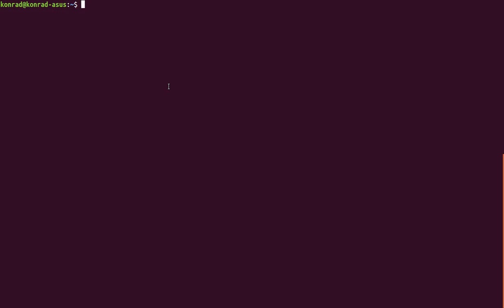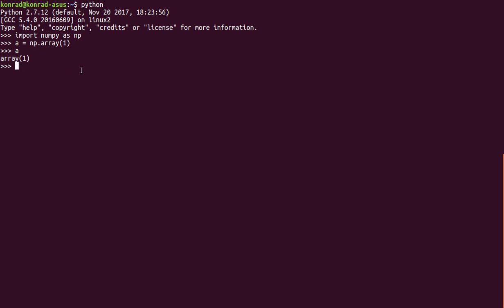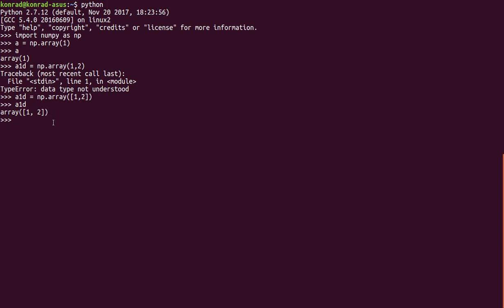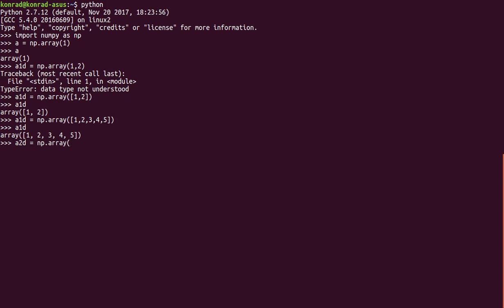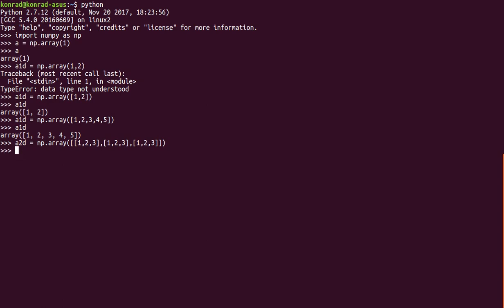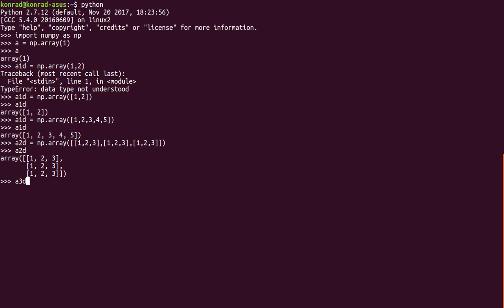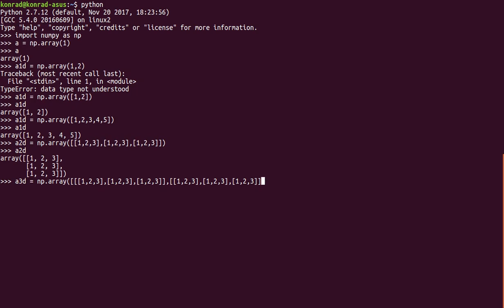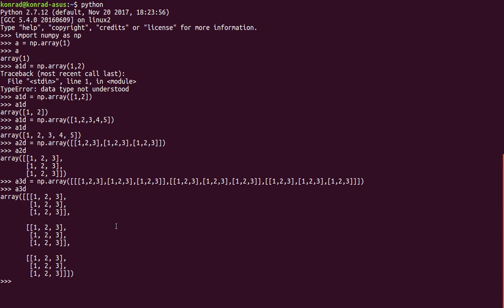Python - Create numpy arrays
Create 1D, 2D, and 3D arrays with python and numpy.